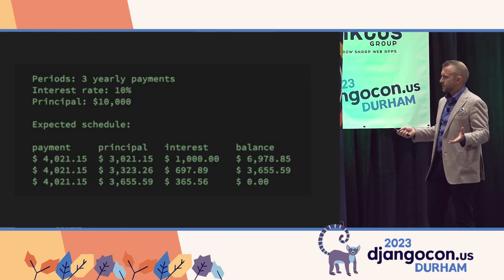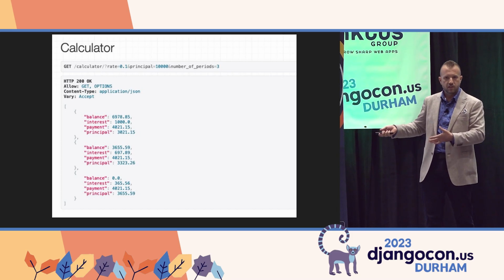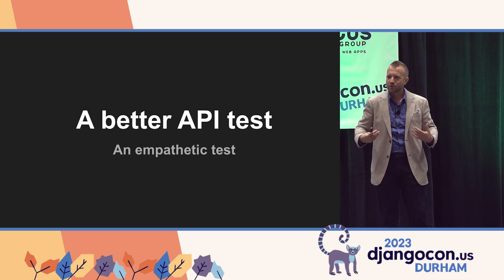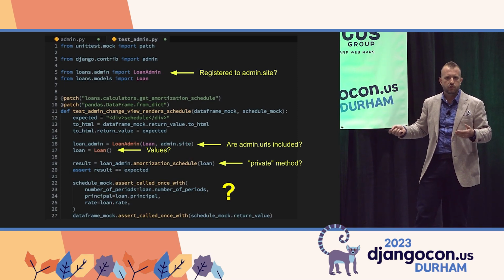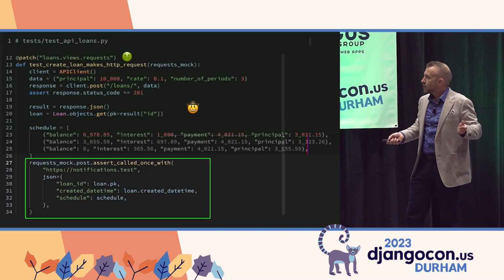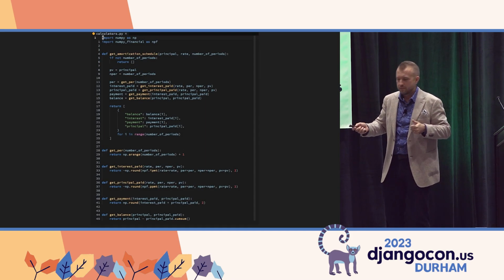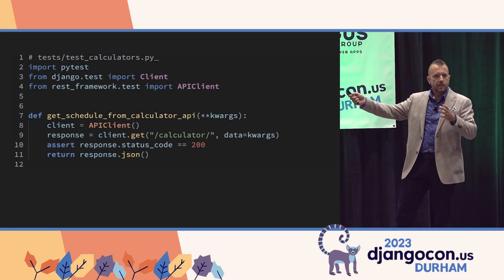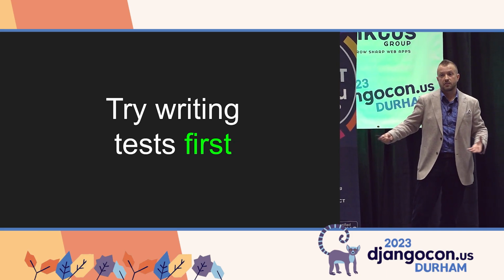Empathetic testing: Developing with compassion and humility with Marc Gibbons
Have you ever encountered a codebase where modifying code seemed impossible due to the constraints of the test suite? Are the tests that you write today inadvertently restricting future improvements?  In this talk, we will uncover how placing empathy at the forefront of test suite development can empower rather than hinder future developers, including your future self.

LINKS:
Follow Marc Gibbons 👇